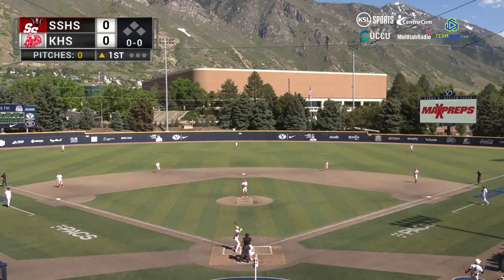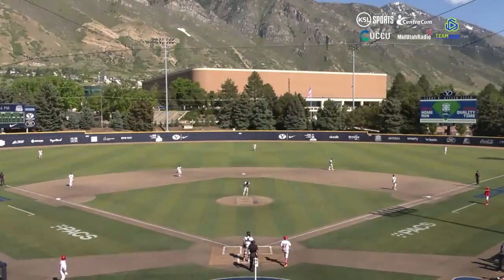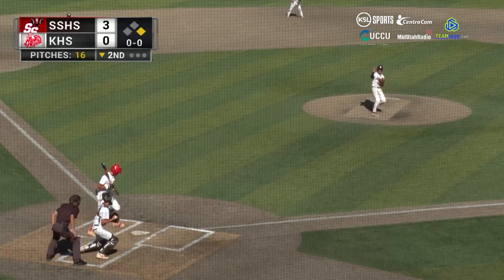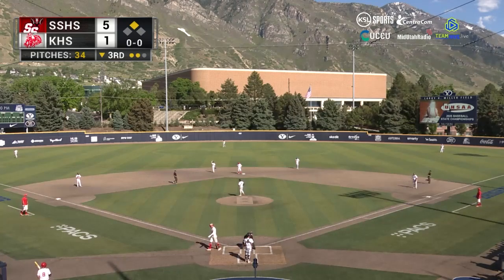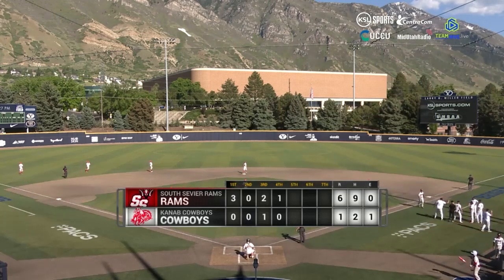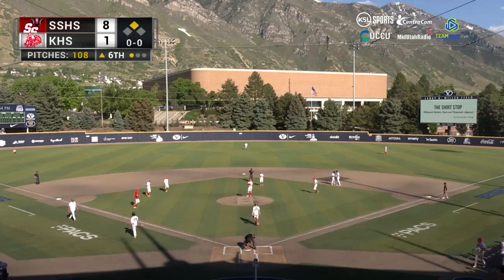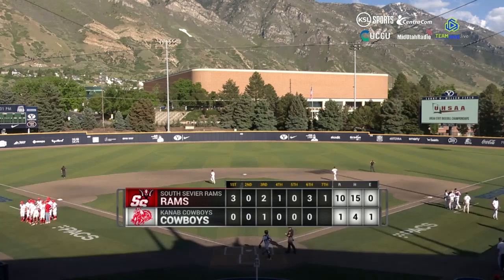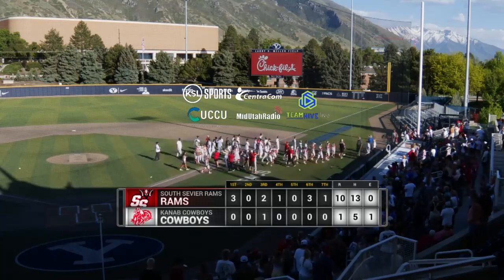2025 Archive: 2A Baseball Championship Game 2: South Sevier vs. Kanab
Utah High School 2A baseball tournament state championship game two between the South Sevier Rams and Kanab Cowboys on Saturday, May 10, 2025.